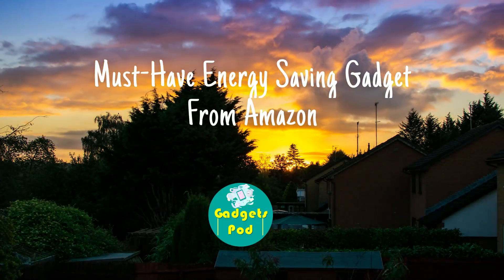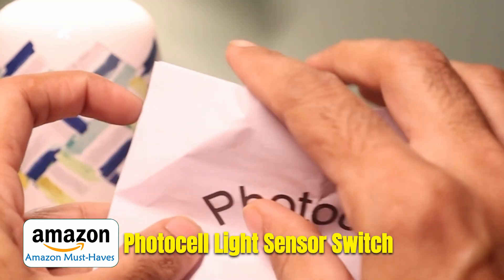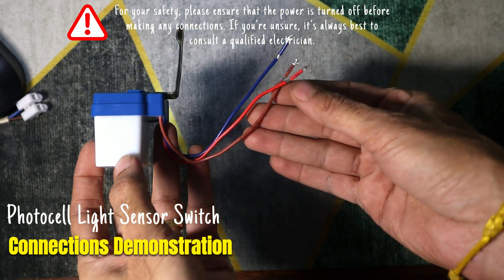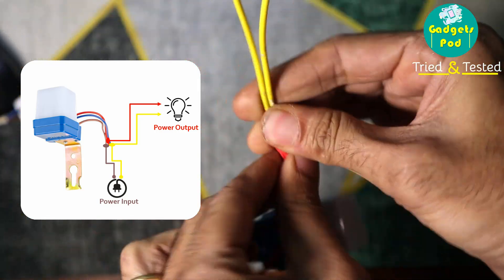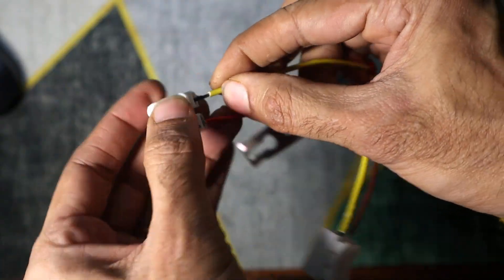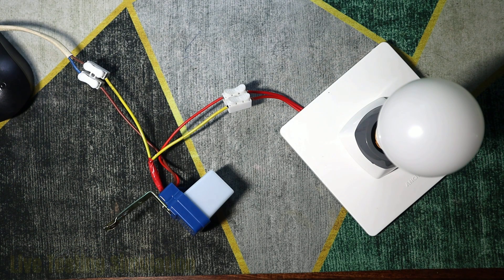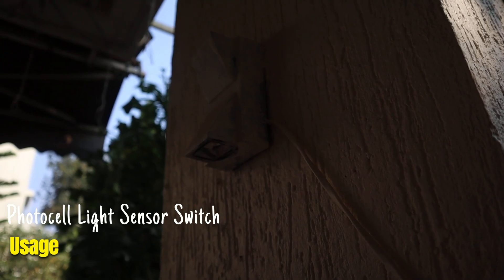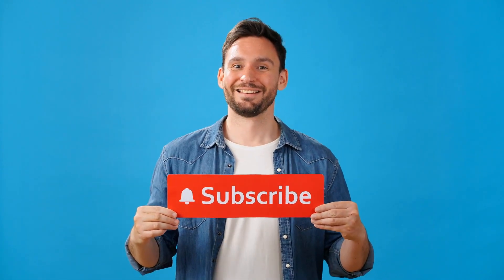Forget Your Light Switches, Use a Photocell Instead!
Discover the Photocell Light Sensor Switch—a small but powerful device to automate your outdoor lighting and save energy effortlessly! In this video, we’ll show you how it works, how to set it up, and why it’s perfect for gardens, porches, and office spaces. Watch the full demonstration and learn how this gadget can help reduce your electricity bills.

⚠️ Safety Tip: Always turn off the power before installation, and consult a professional if needed.

Timestamps:
00:00 Introduction
00:24 Todays Product - Photocell Light Sensor Switch
00:31 Unboxing
00:44 Wiring Connections Explained
00:58 Connections Demonstration
02:06 Connecting Load and Power Supply
02:26 Live Device Testing
02:56 Photocell Light Sensor Switch - Usage